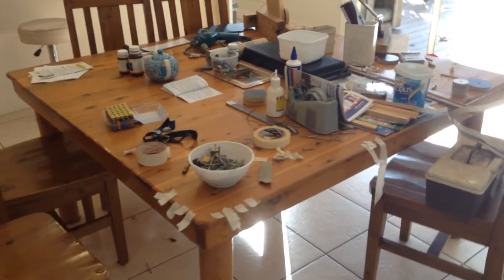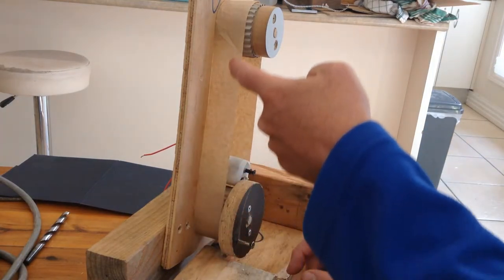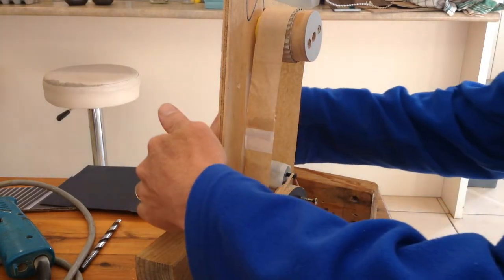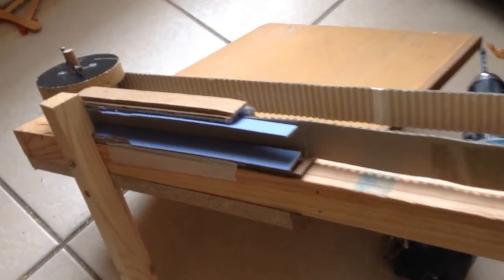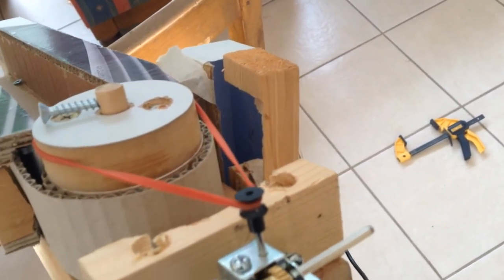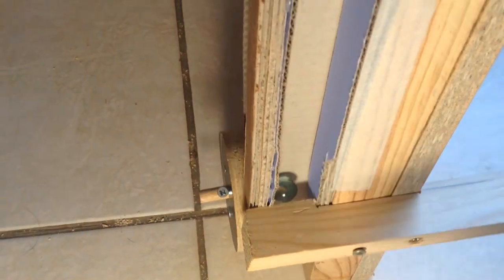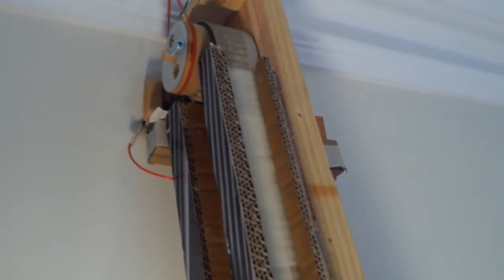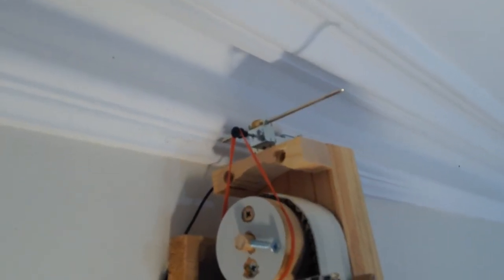Belt-lift for marble run